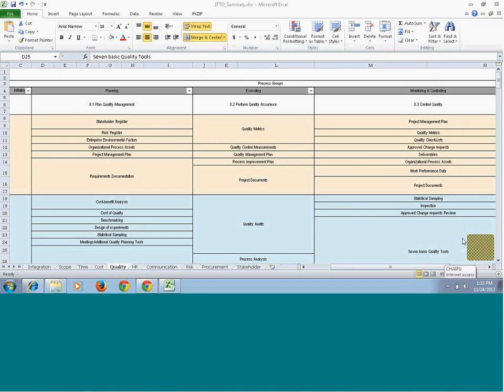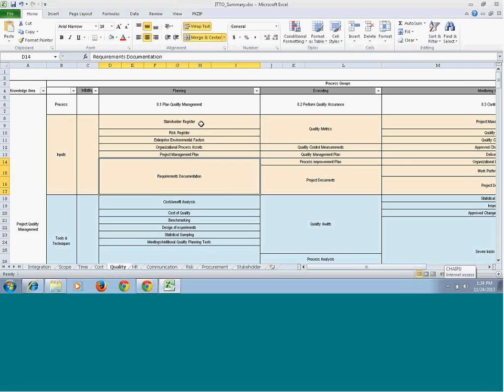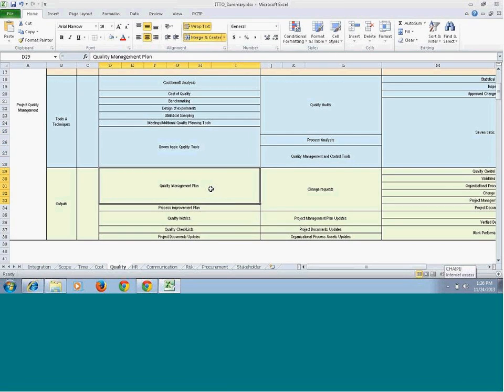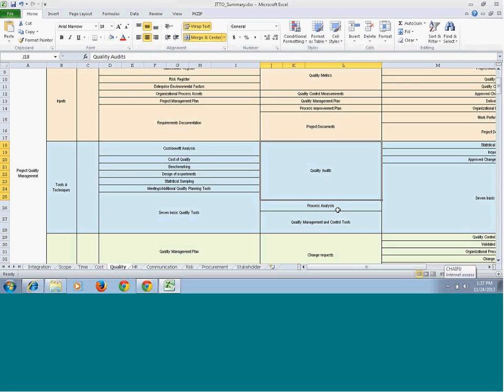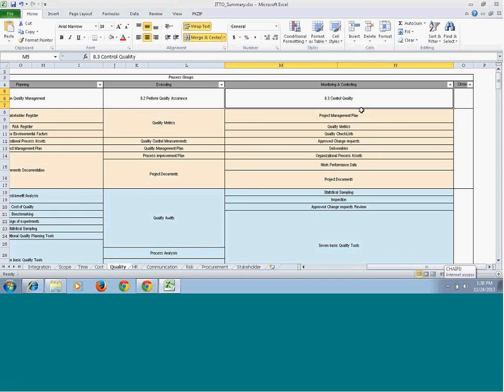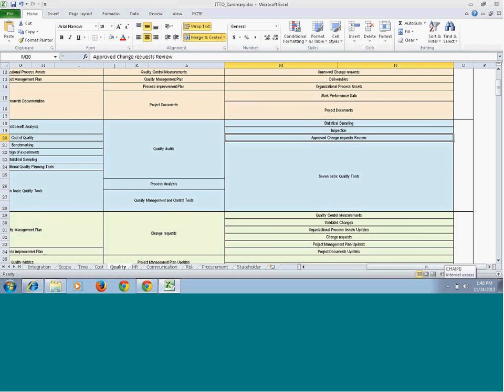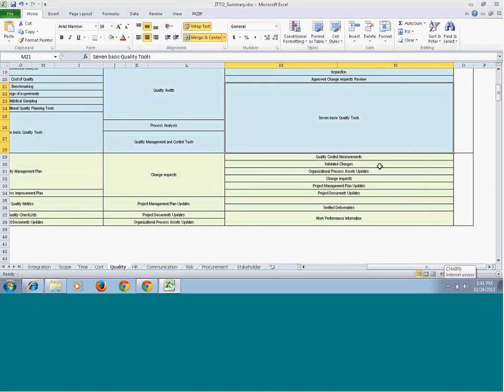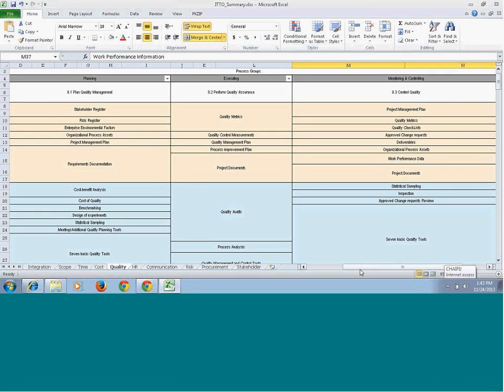Quality Management -PMP-ITTO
This video describes input, tools and techniques and output for quality management.